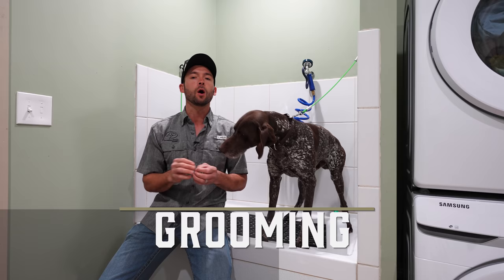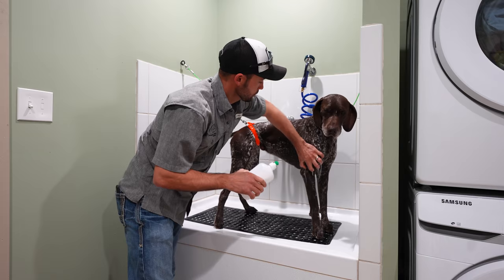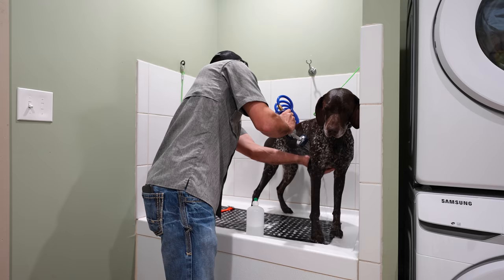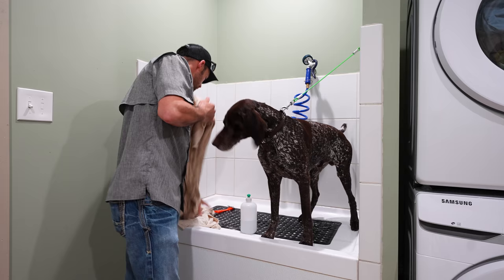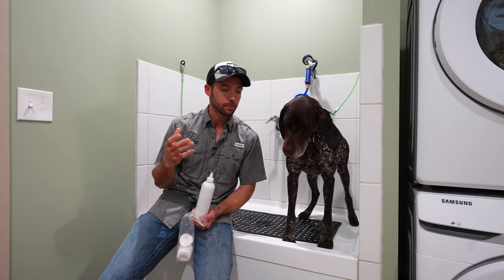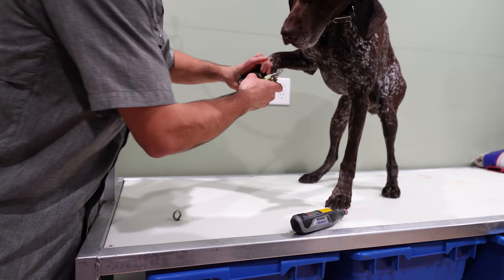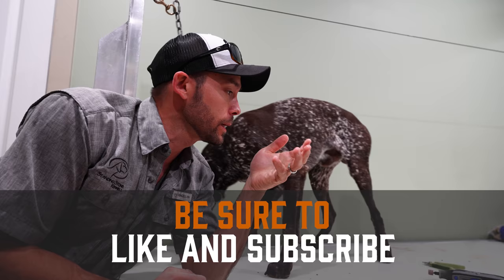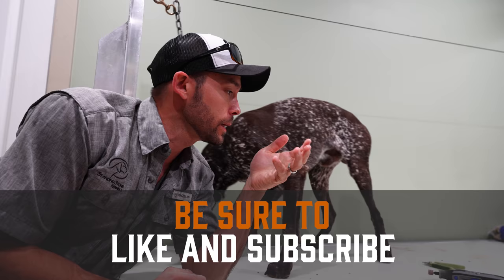Grooming Dogs: How To Bathe Your Dog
Welcome to Standing Stone Kennels! In this video we talk about how to groom your dog. Follow along to learn what steps we take when grooming the dogs that we work with.

5919 W Pleasant Valley Rd